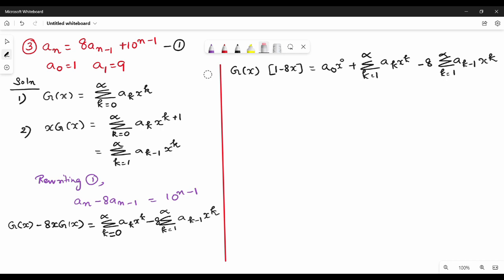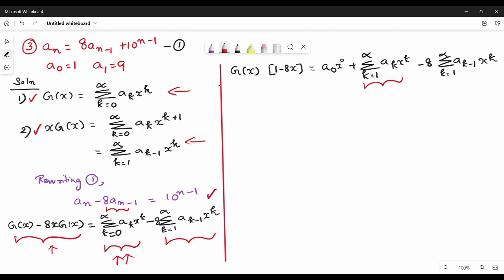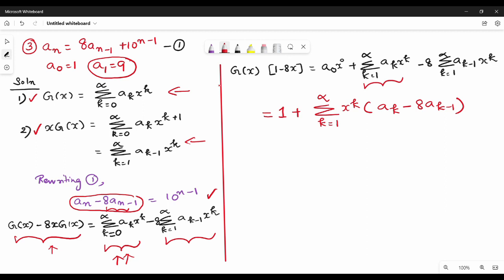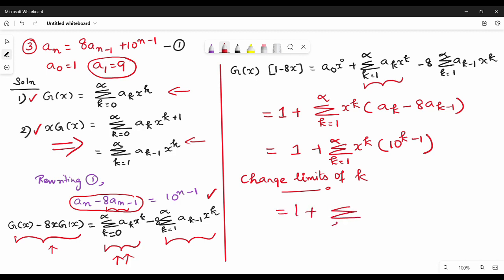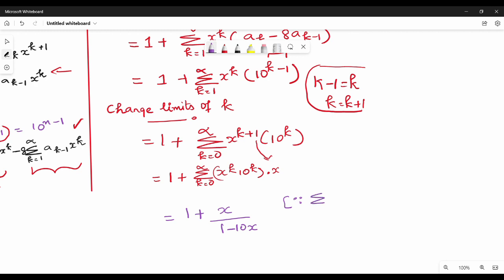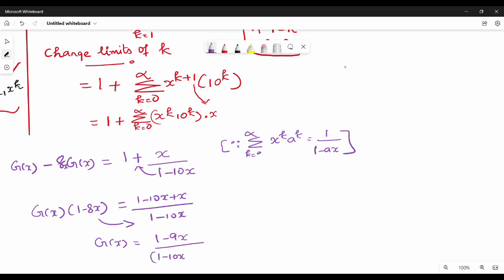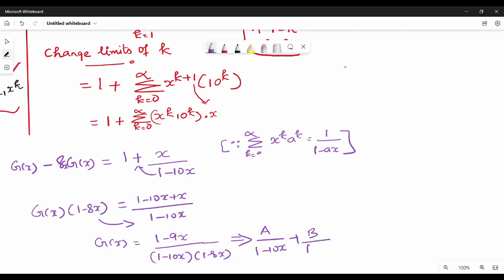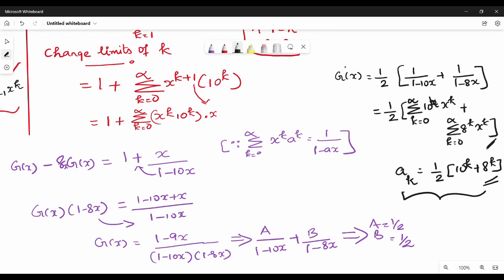5.3.3 Generating Function numerical 3 in Tamil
I have discussed about generating function for solving recurrence relation
Notes